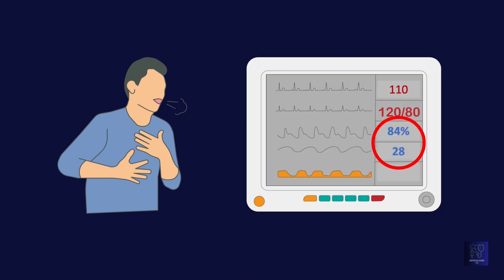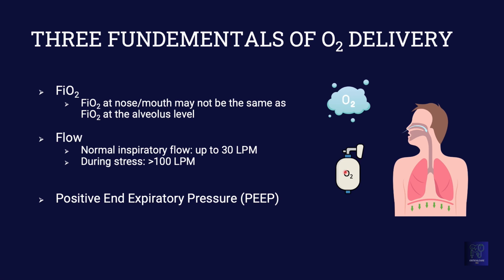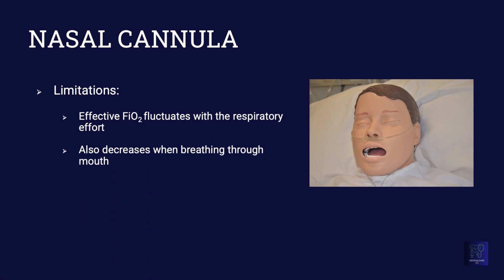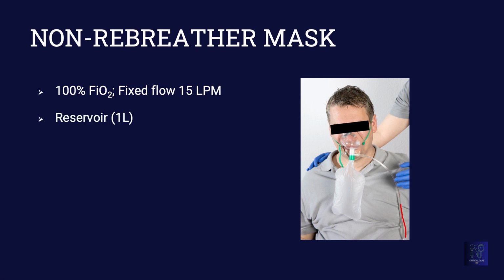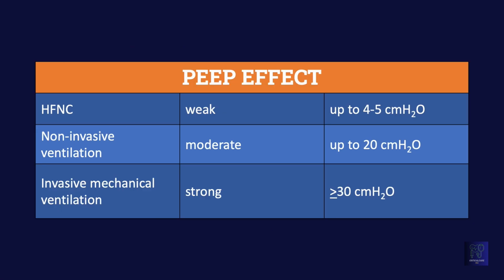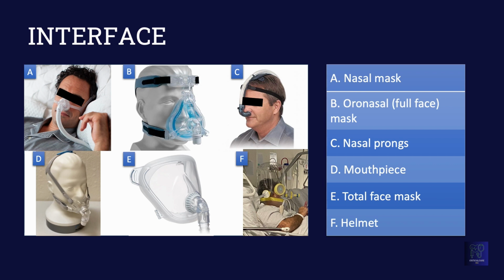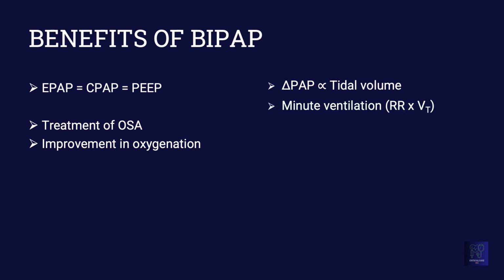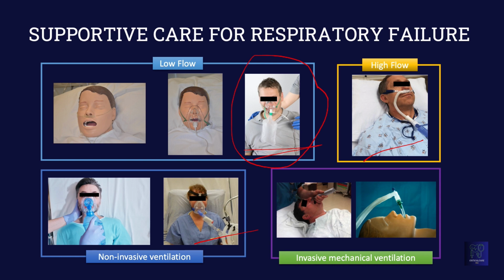RESPIRATORY FAILURE PART-2: MANAGEMENT EXPLAINED BY PULMONARY & CRITICAL CARE PHYSICIAN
Learn about the management of respiratory failure including high flow oxygen and non invasive ventilation.